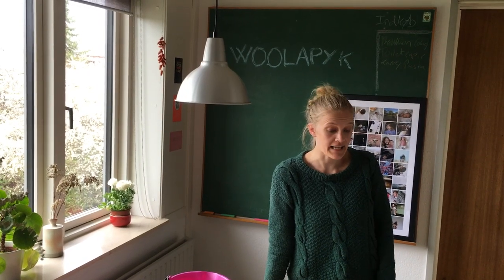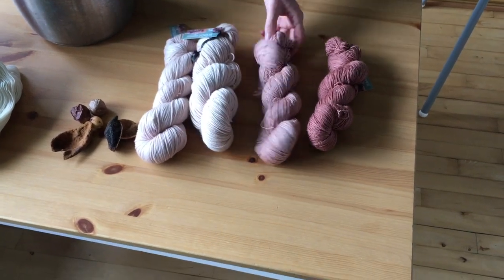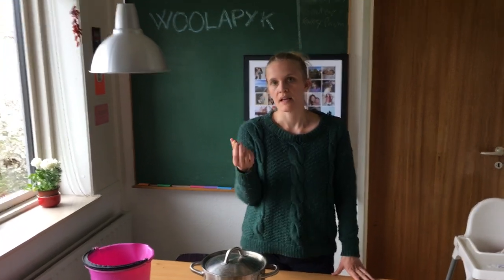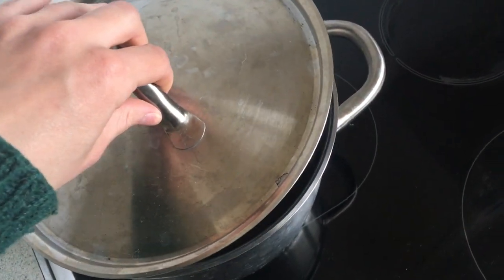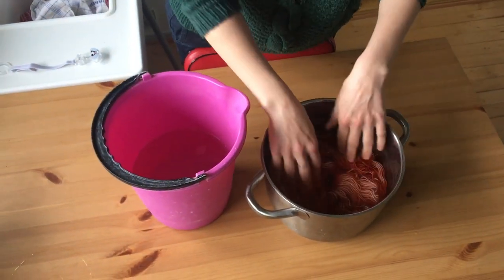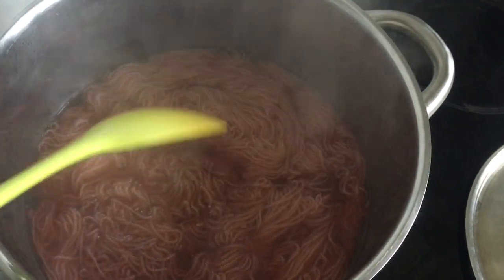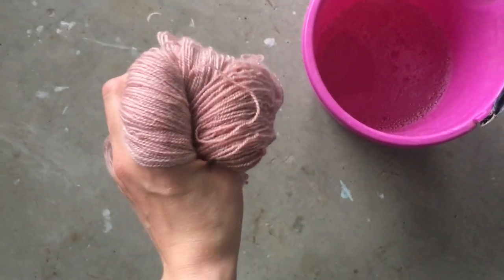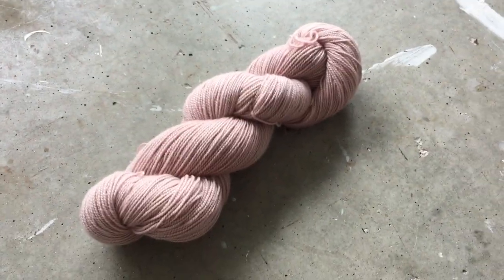How to dye yarn using avocado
Join me as I talk about how I dye using avocado.

A frequently asked question:
How do I get the color to be more saturaturated/lighter/more pink etc.?
It depends on a lot of different things: the fiber you use, the water, the avocado, length in the dye bath etc.! If you want the color to be darker then use more avocado, let it simmer longer or dye your yarn a second time. Avocado is an organic material and therefore I can't give you an exact answer. Have fun and just play around with it!

Naturaldye, dyed with avocado, dyed fiber, dyed fabric, dyed wool